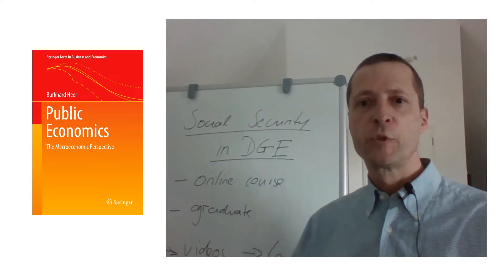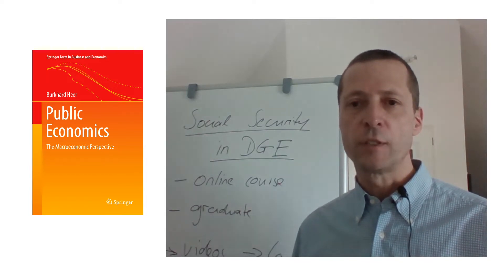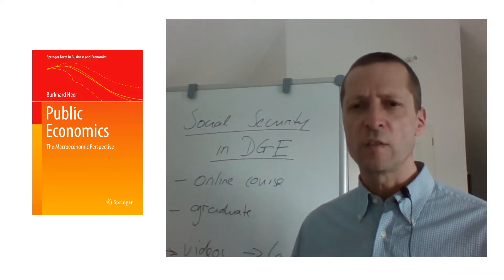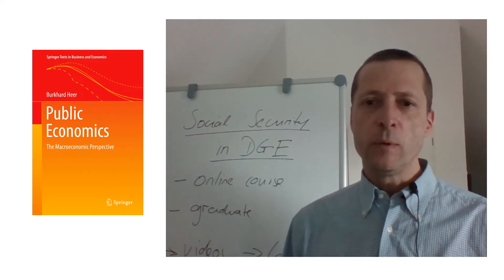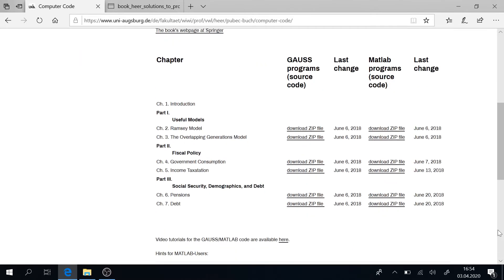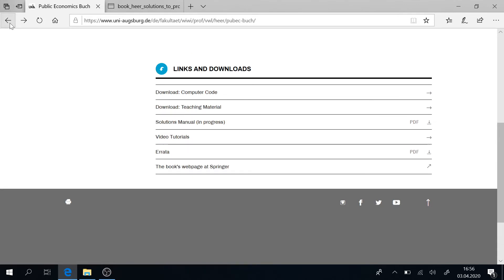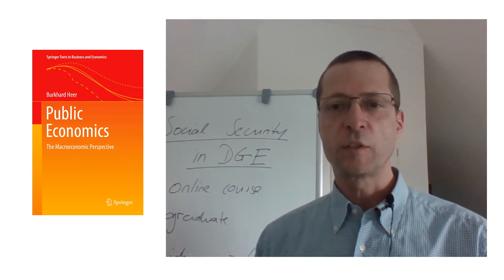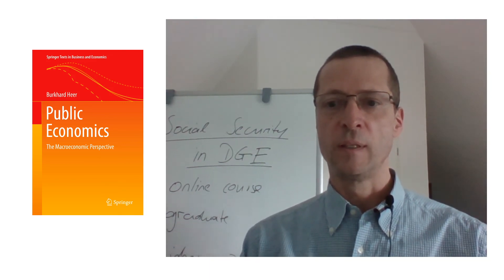Course Introduction 'Social Security in Dynamic General Equilibrium'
The talk introduces you to the online graduate course on 'Social Security in Dynamic General Equilibrium'.